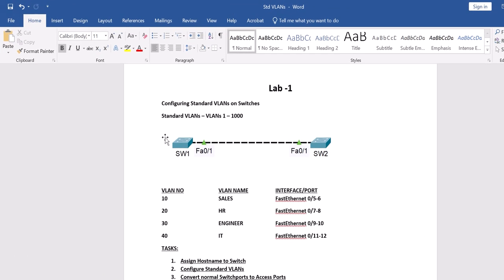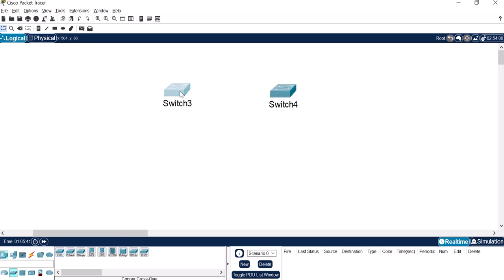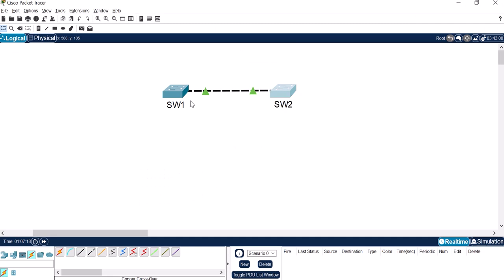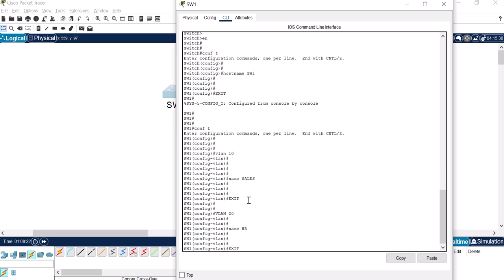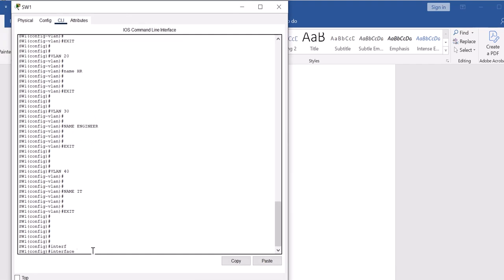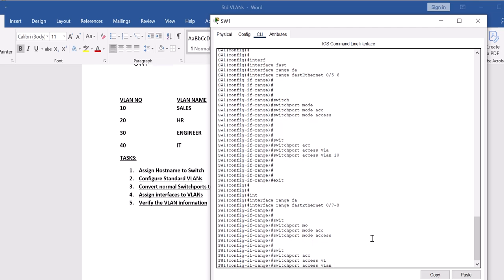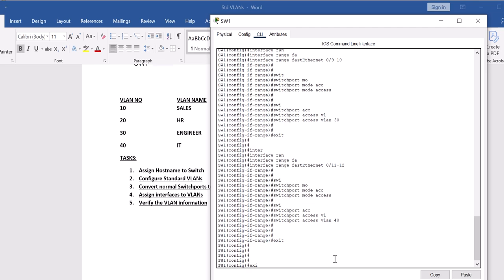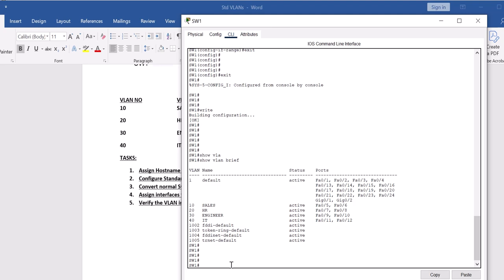Standard VLAN Creation on Cisco IOS | Step-by-Step Guide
In this video, we will walk you through the process of creating and managing VLANs on Cisco IOS. VLANs (Virtual Local Area Networks) are an essential part of network segmentation, helping improve security, reduce broadcast domains, and enhance overall network performance. By the end of this tutorial, you will have a solid understanding of how to configure VLANs on Cisco switches using the Command Line Interface (CLI).

A Virtual Local Area Network (VLAN) is a logical segmentation of a physical network, allowing devices in different VLANs to communicate as if they were on separate physical networks. VLANs help isolate traffic, improving security and efficiency.
For example, in a corporate environment, you can separate the HR, Finance, and IT departments using different VLANs.

Configuring VLANs on Cisco IOS is a crucial skill for network administrators. Proper VLAN segmentation improves network performance and security.